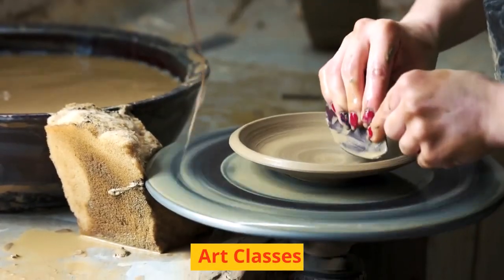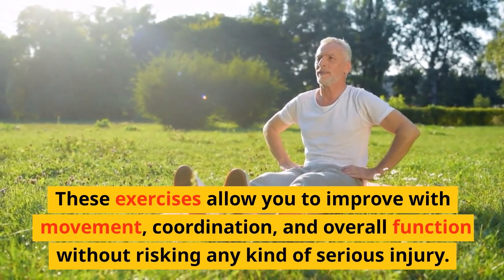Diabetes Prevention and Treatment for Senior...| WITHAGECOMESWISDOM| Elderly healthcare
Diabetes is a disorder that affects the body’s metabolism and how it processes food for energy purposes. When you are diagnosed with diabetes, that means that your body has difficulty processing the sugars from the food you eat. Because of this, your body’s blood glucose (blood sugar) levels are too high. Over time, having too much sugar in your blood can have dire effects on your health and can affect your overall lifestyle, from your activity level to your diet
Diabetes Prevention and Treatment for Senior | WITH AGE COMES WISDOM | Elderly healthcare | Healthy life

Elderly healthcare
Seniors Healthcare
Healthy life
WITH AGE COMES WISDOM
WITH AGE COMES WISDOMElderly healthcare
WITH AGE COMES WISDOMHealthy life
Healthy World